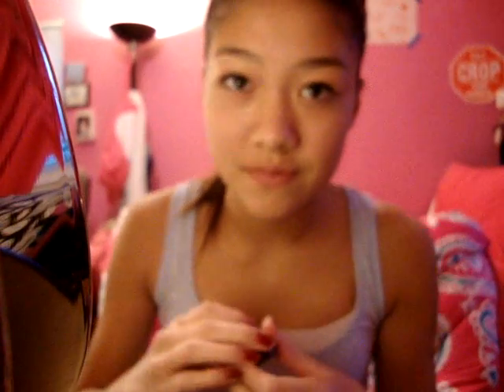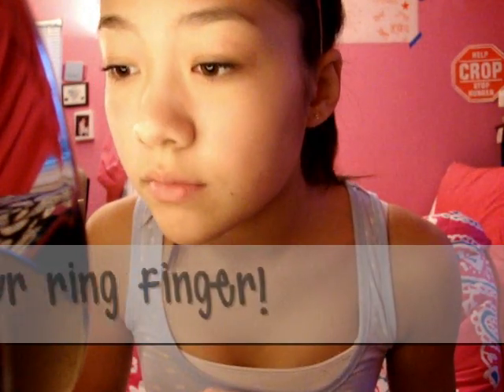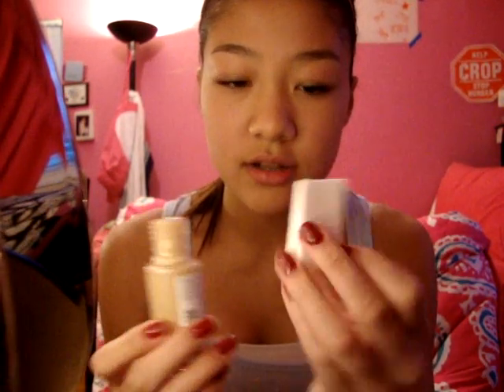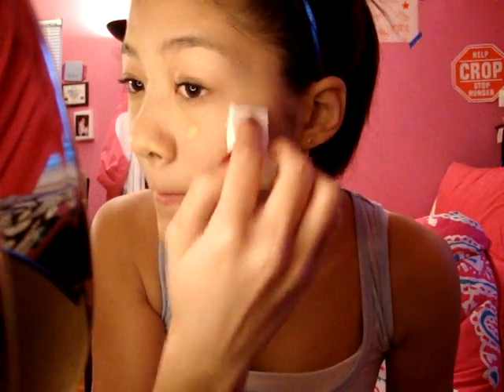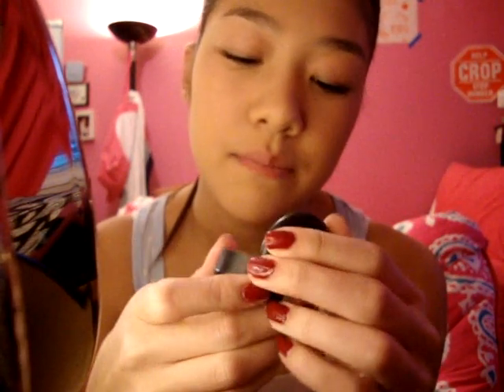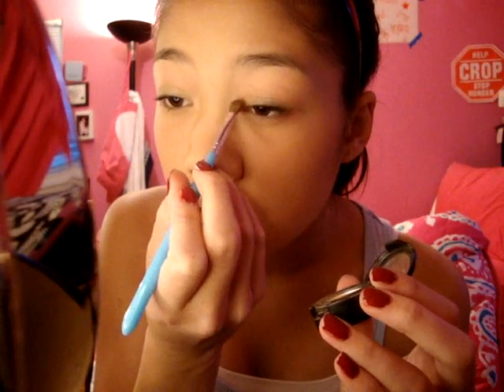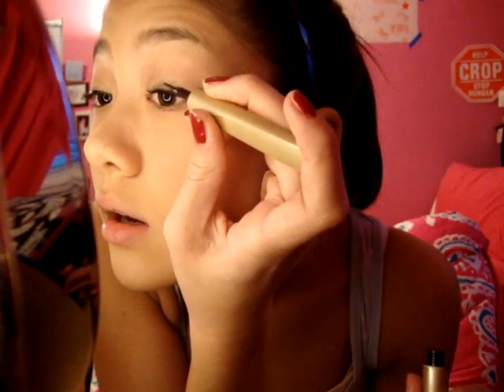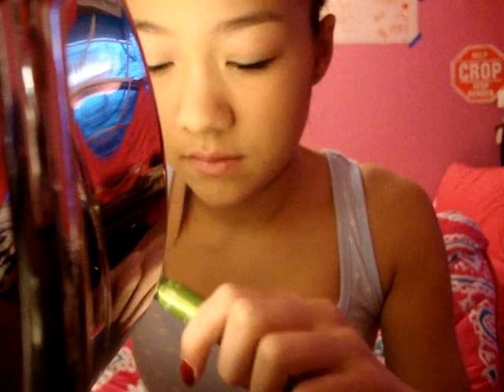TUTORIAL: Quick school makeup for teens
Nothing too dramatic or overdone, but you'll still look good :)

Products used:
Mac Studio Finish Concealer NC25
Revlon Colorstay Foundation- 150 Buff
Mac Studio Fix Powder NW30
Mac Blushbaby (blush)
Mac Ricepaper (eyeshadow)
L'Oreal Lineur Intense
Maybelline Define-A-Lash (Maybelline Colossal Volum'Express)
Covergirl Wetslicks in Clear

Check it out for lots more detail about my life, more outfit and beauty posts. and my photography!! :)

Xo love you all :)